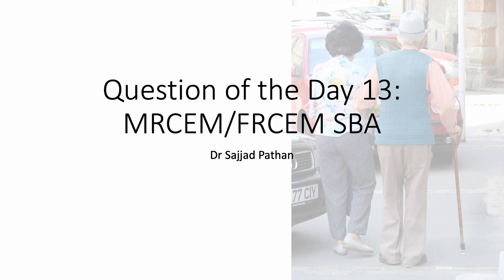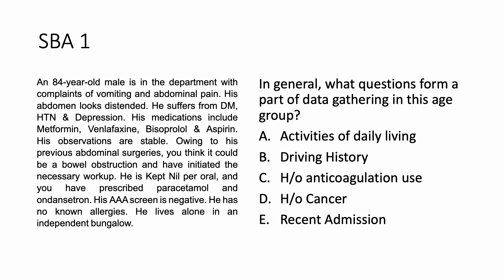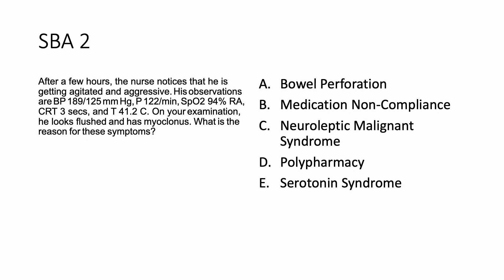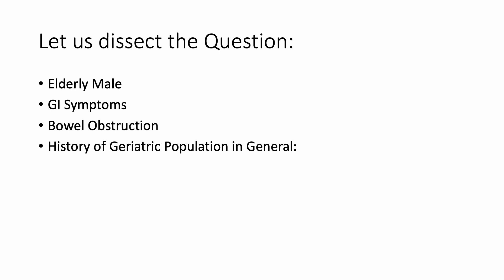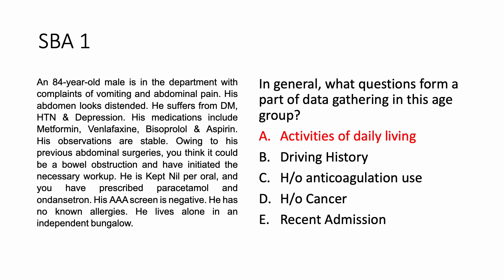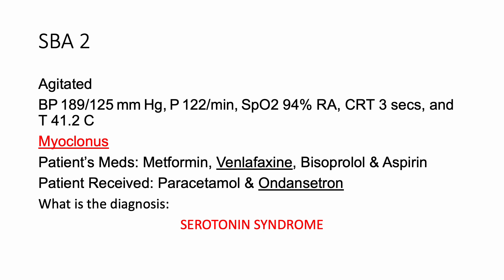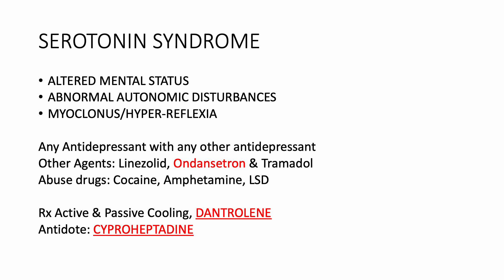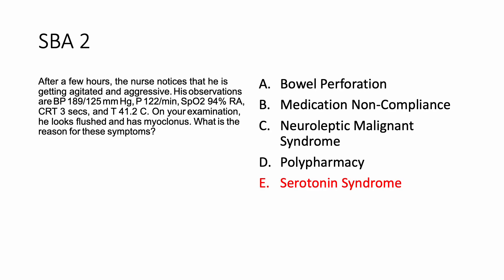Question of the Day 13: MRCEM/FRCEM SLO 1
Happy Reading